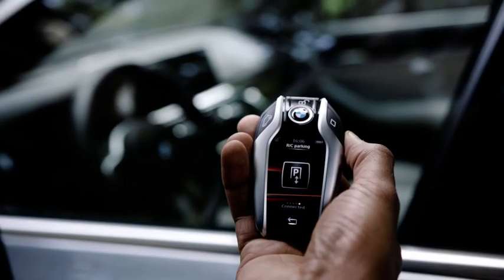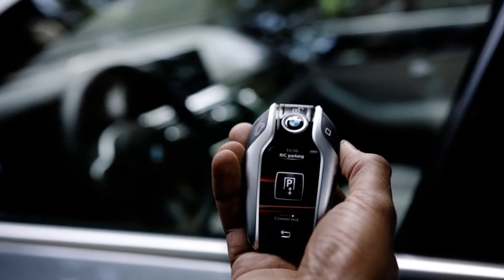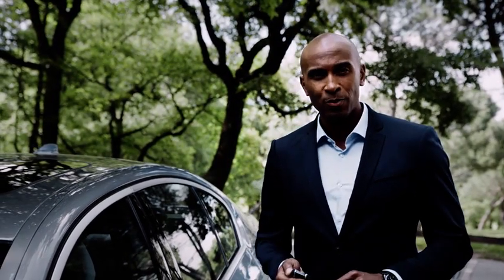Remote Parking feature in the new 2017 BMW 5 Series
The Remote Parking feature we’ve all seen before, where the car can be remotely parked into a parking space by using the digital Display Key fob from outside of the vehicle. This makes parking into and reversing out of a tight spot, where you’d otherwise not be able to open the door, significantly easier. The Surround View and Remote 3D View we’ve also seen on the 7er. The former allows the drive to see a 3D image of the vehicle and its surroundings. The latter allows owners to see that very same 3D image from their smartphone, allowing owners to check on their car from anywhere.